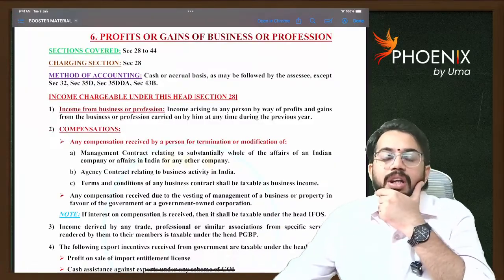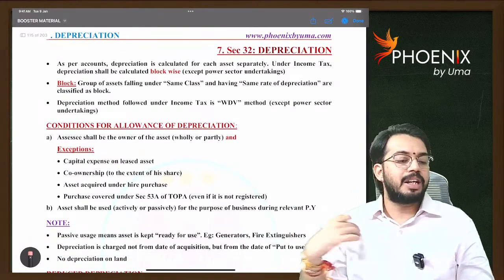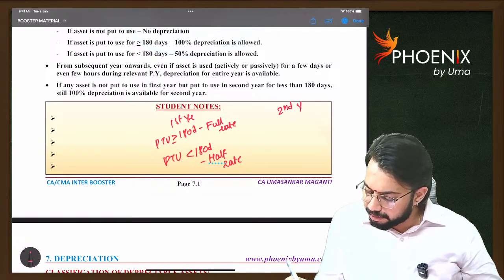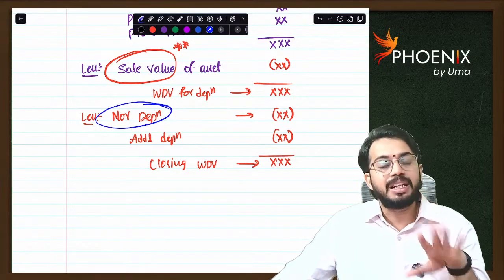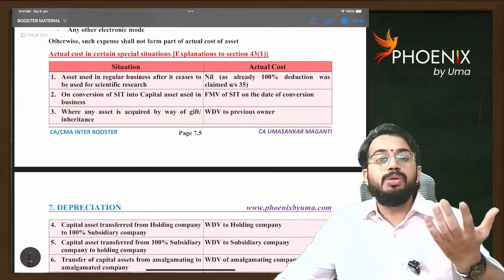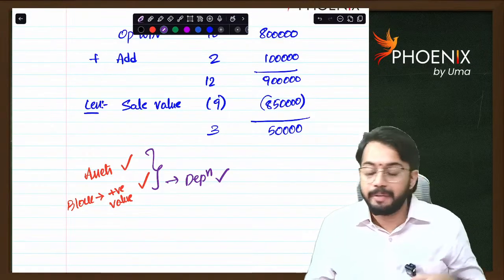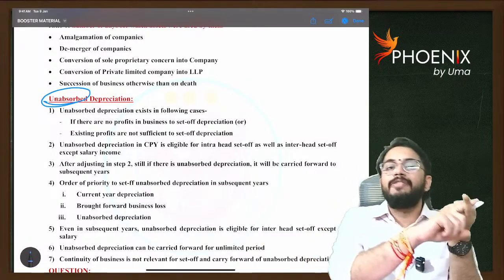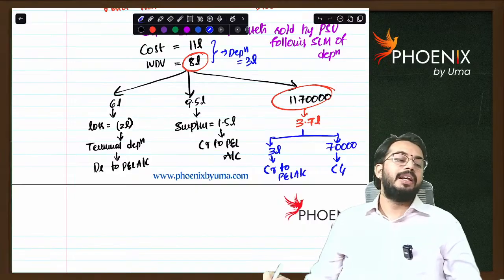CA Inter I PGBP I SEP 25 I Revision Series I CA Umasankar Maganti I Live